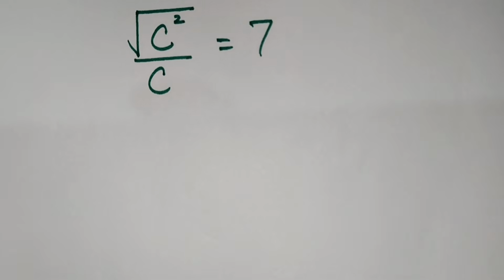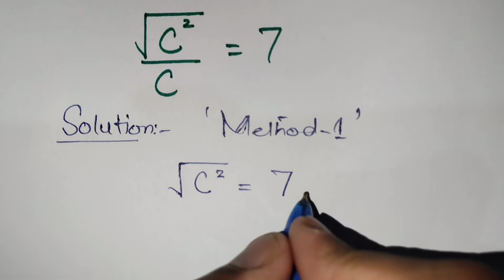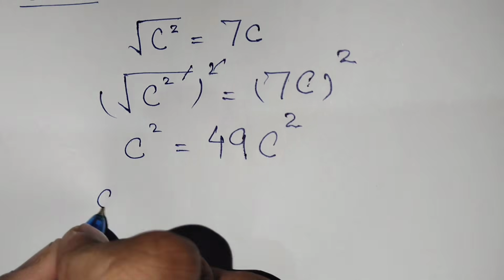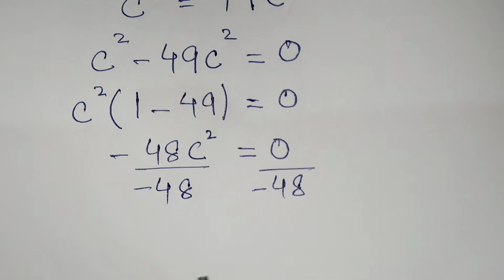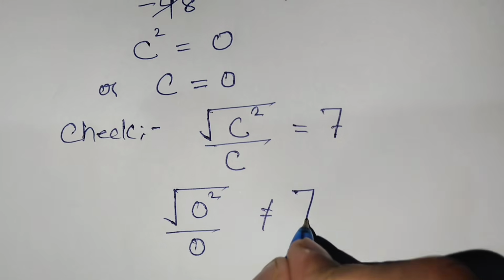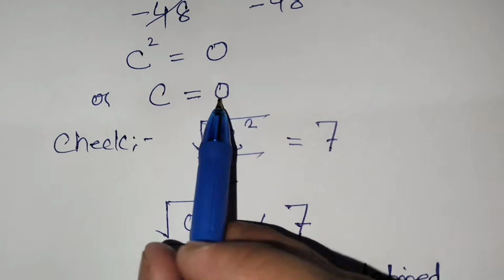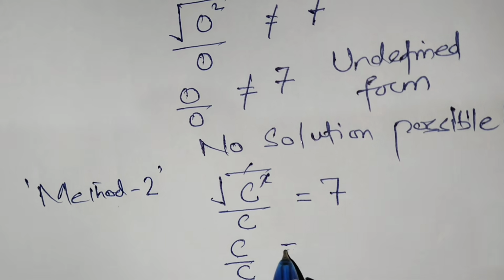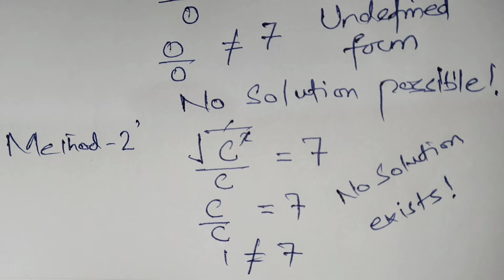Solving a Harvard University entrance exam question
In this video I'll solve a nice Harvard University entrance exam question step by step with full explanation. I solve this using two methods.